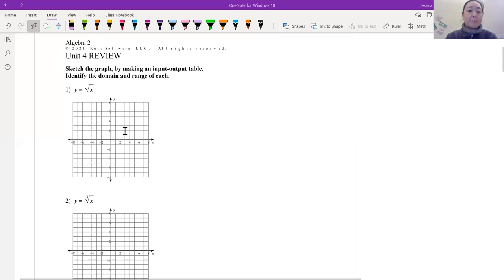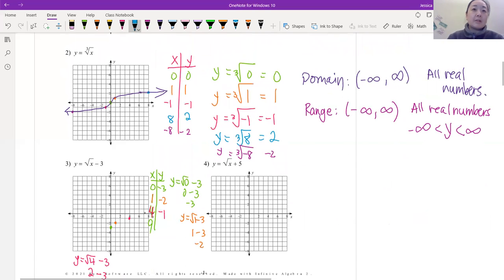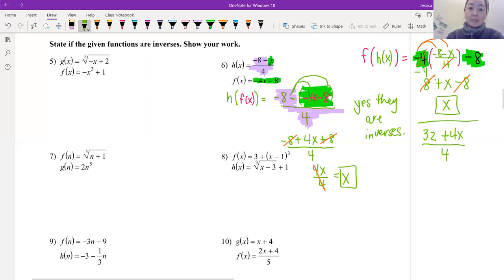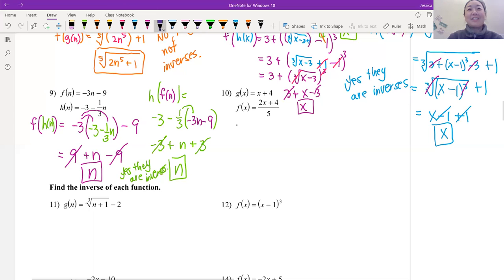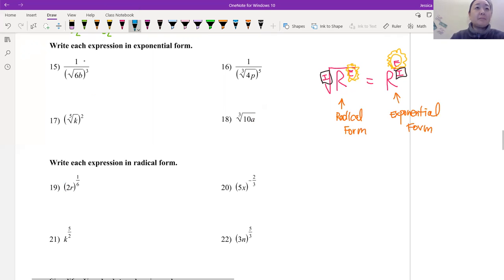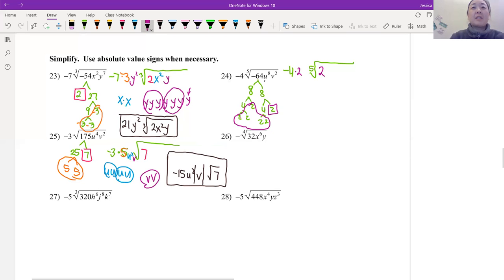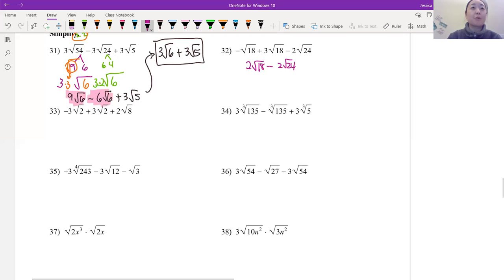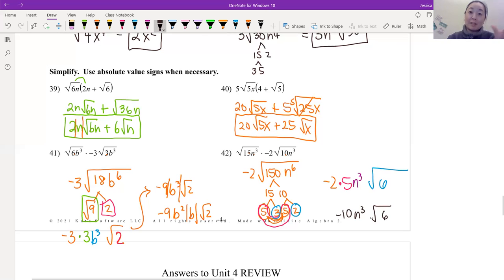A2 M3T1 Radical Function Review Long version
Inverses and Radicals